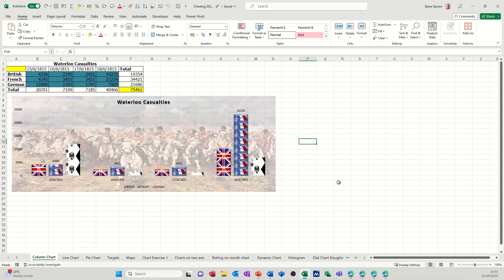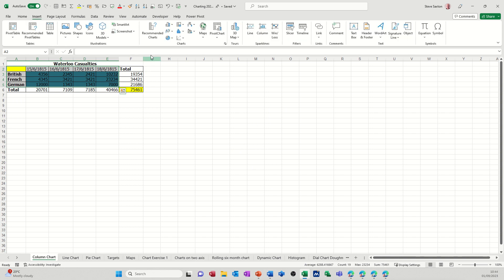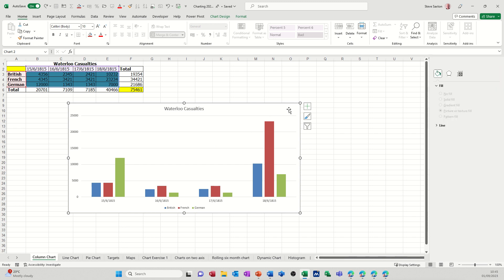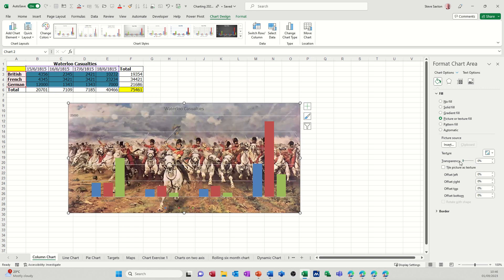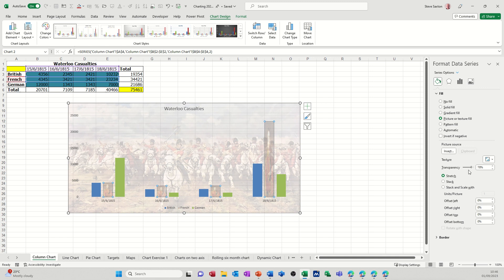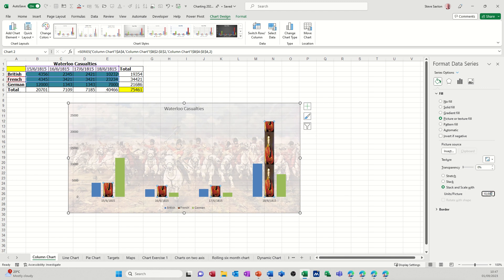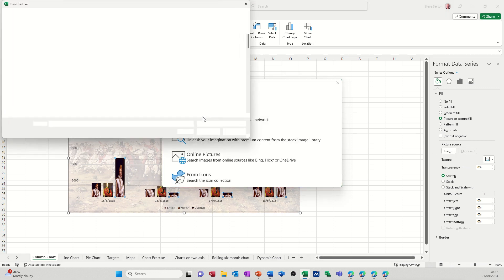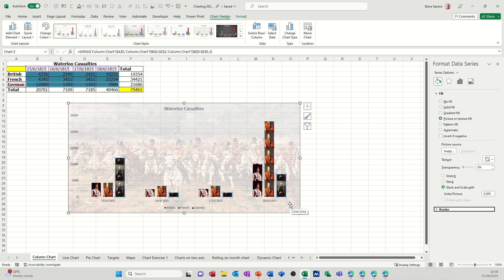How to use the Stack and scale feature in an Excel Chart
To use stack and scale in an Excel column chart, you need to format the data series in a specific way. First, you need to select the data series that you want to stack and scale. Then, right-click on the series and choose Format Data Series from the context menu. In the Format Data Series pane, go to the Series Options tab and check the box for Stacked Column. This will stack the values of the series on top of each other. Next, you need to scale the series to fit the chart area. To do this, go to the Fill & Line tab and click on Fill. Under Fill Options, choose No fill. This will make the series transparent. Then, go to the Border tab and click on Solid line. Under Border Options, choose a color and width for the line. This will create a border around the series. Alternatively, add an image to represent the scaling. Finally, go to the Series Options tab again and adjust the Gap Width slider to change the spacing between the columns. You can also change the overlap slider to change how much the series overlap each other. By using these steps, you can create a stacked and scaled column chart in Excel.  Microsoft Excel tutorial. How to use the Stack and scale feature in an Excel Chart.